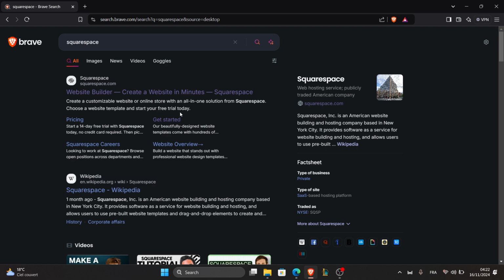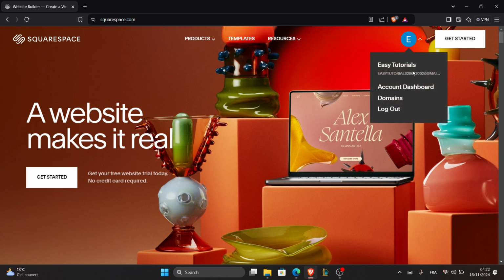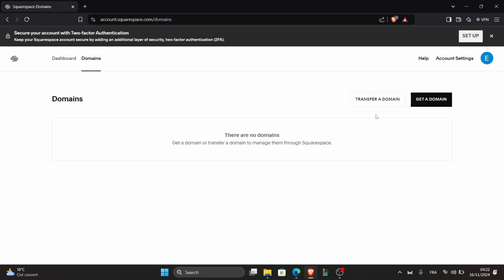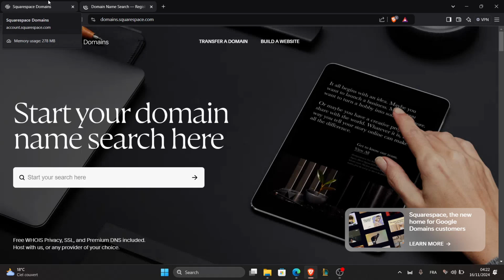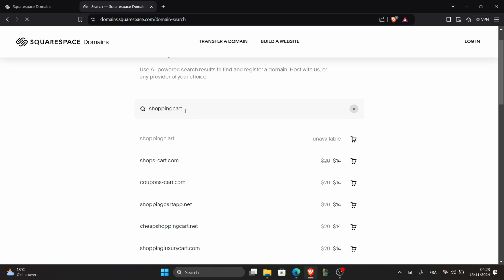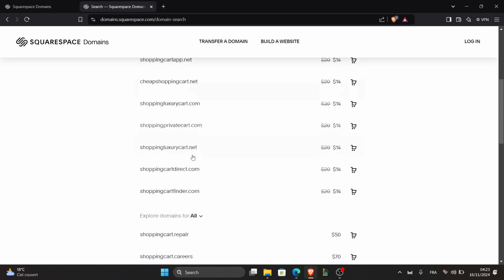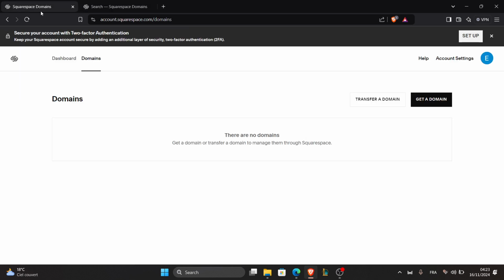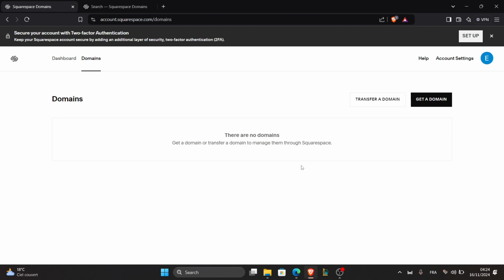How To Change Domain Name On Squarespace Tutorial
Today we talk about change domain name on squarespace,how to change domain name on squarespace,squarespace tutorial,squarespace domain,squarespace advice